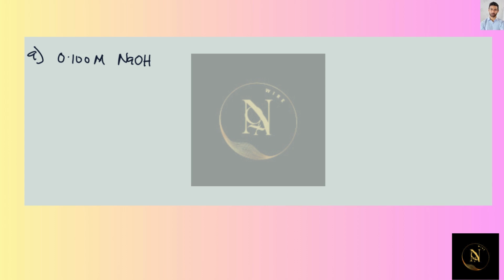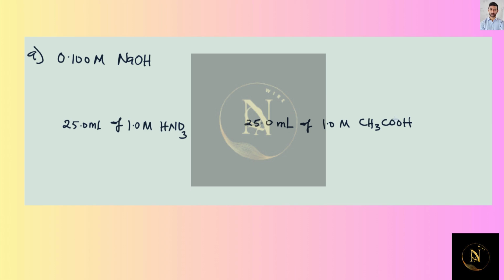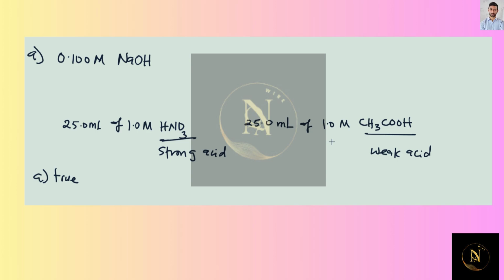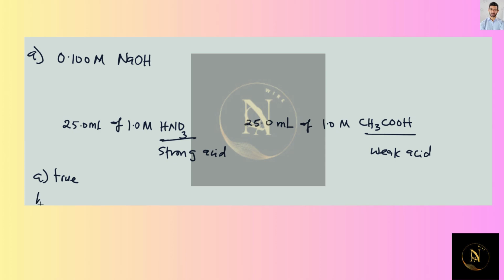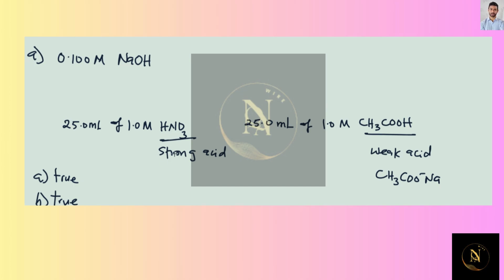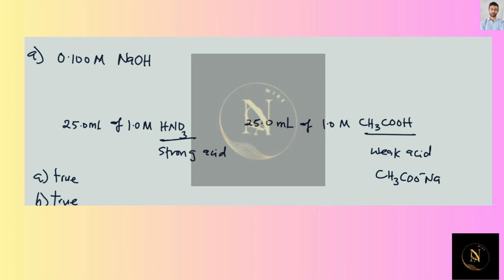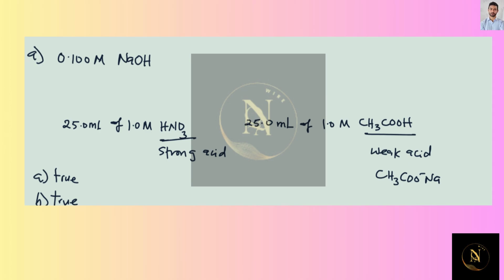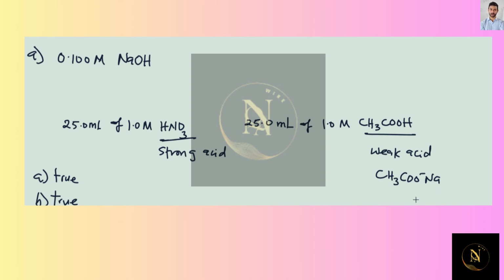[Chemistry] The samples of nitric and acetic acids shown here are both titrated with a 0.100 soluti